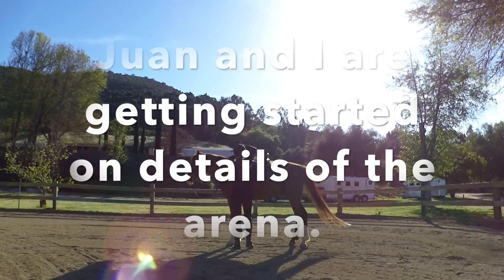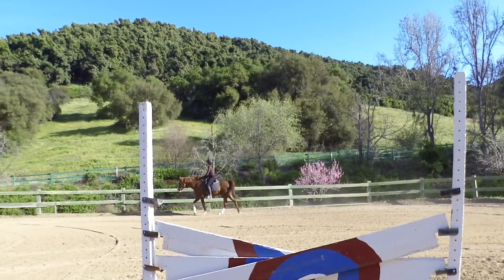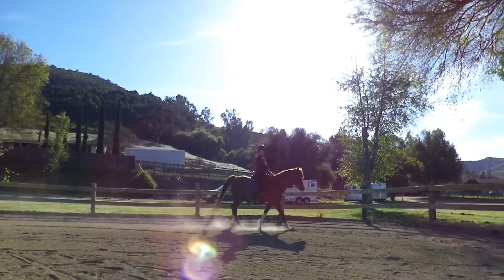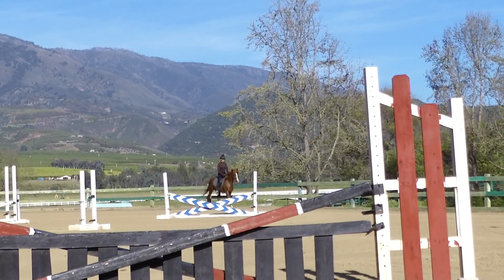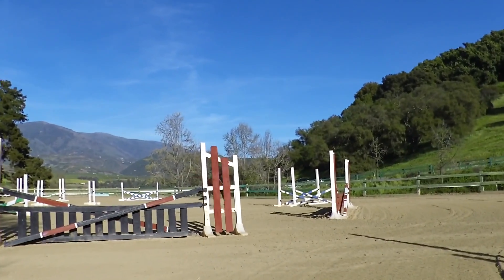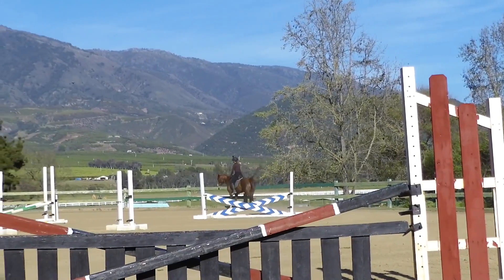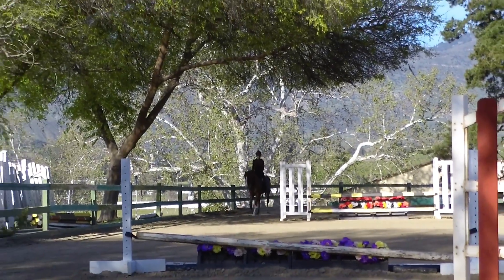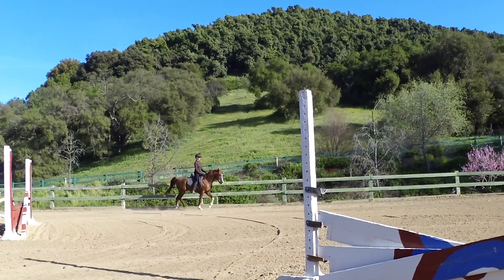Selfseeds through the eyes of Soloshot Juan arena 1a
This video is about Selfseeds through the eyes of Soloshot Juan arena 1a
First opportunity to work with the Soloshot and riding Juan in the arena. The work has been lengthening the neck, creating an understanding of a symmetrical contact from his hind legs, over the back and into the hand, emotional state. He had his teeth worked on and there were sharp edges and ulcers that needed to heal. He is starting to understand reaching and balancing inside the circle of aids, so the next step is to continue to strengthen, straighten, and build awareness inside the contact.
Selfseeds through the eyes of the horse